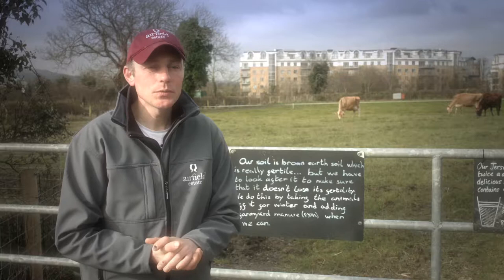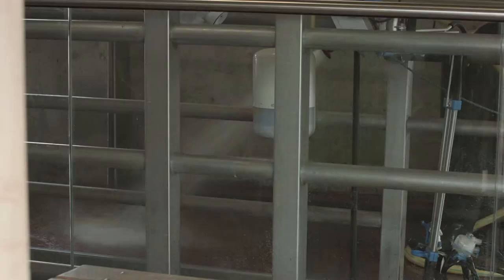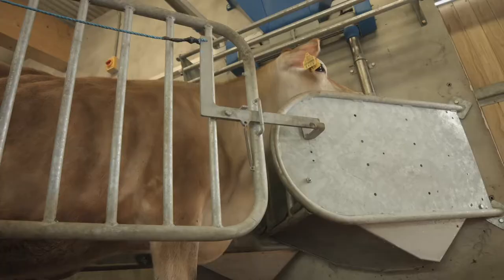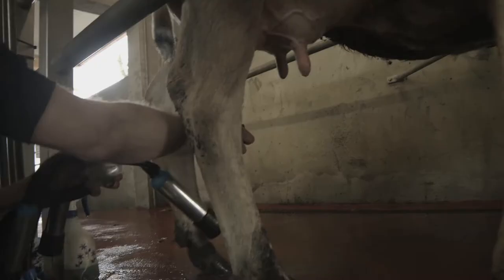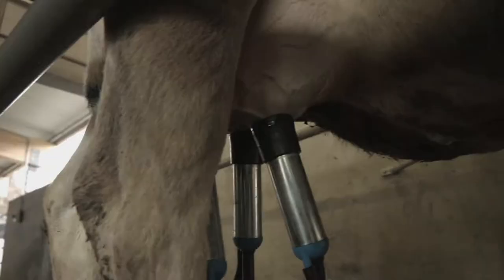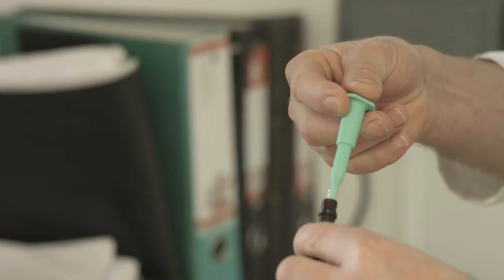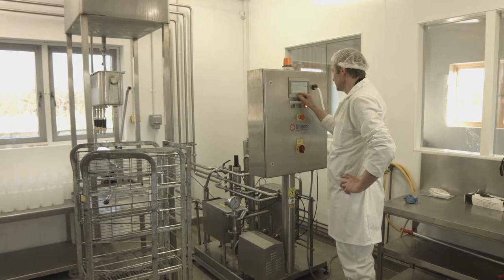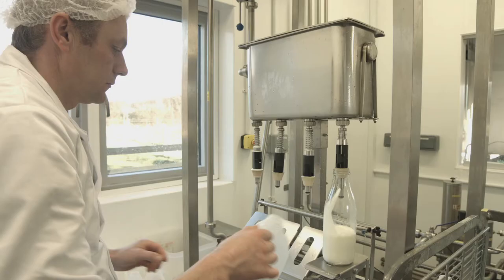Jersey Herd Milking at Airfield Estate Dublin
An insight into our jersey heard and the milking process we follow at Airfield Estate. Watch how the herd come in from pasture in the fields to be milked in our 2 station milking parlour. The milk is pasteurised here at Airfield Estate and then used in our restaurant, cafe, and bakery.